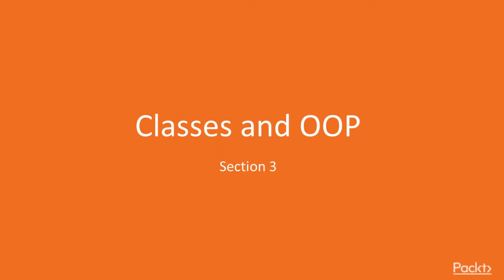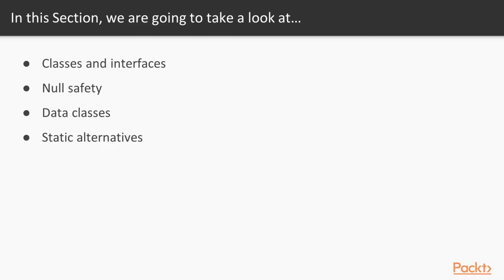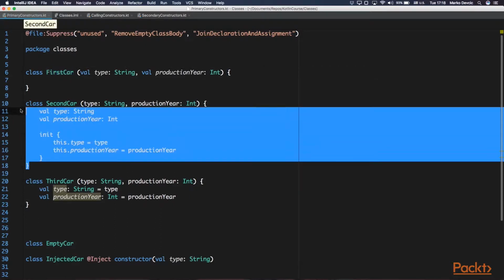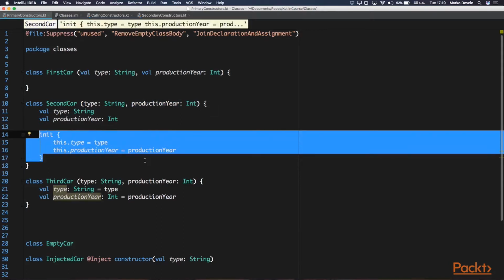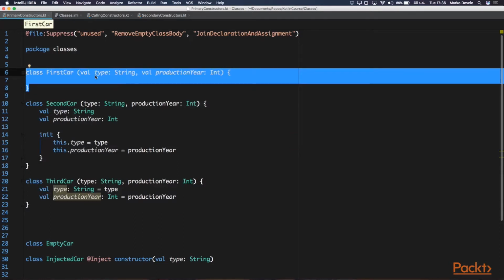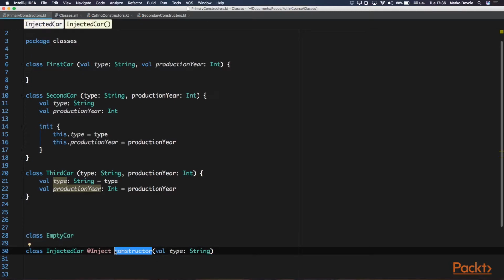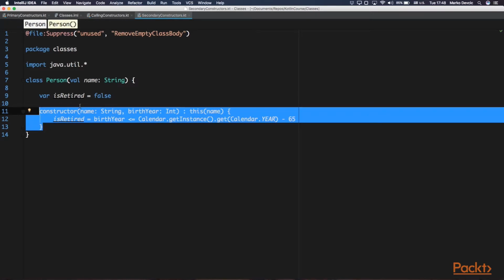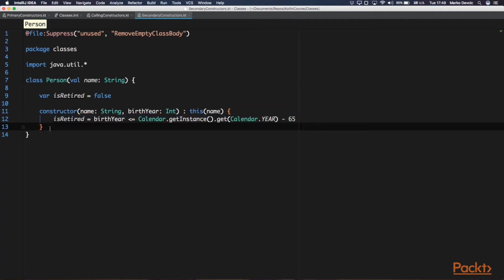Mastering Kotlin for Android Development : Classes and Constructors | packtpub.com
What are classes and constructors?
• Learn to declare a class
• Declare primary and secondary constructor
• Initialize classes